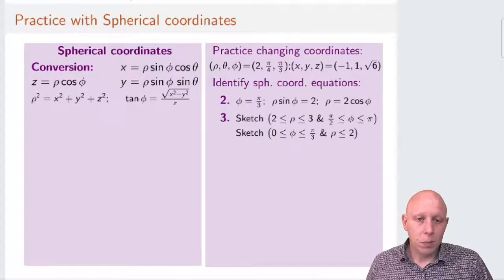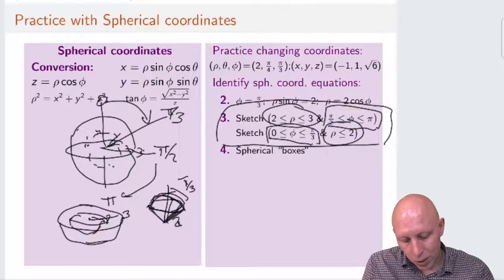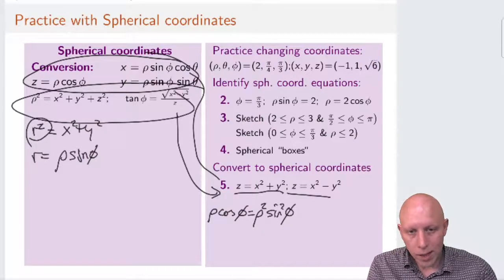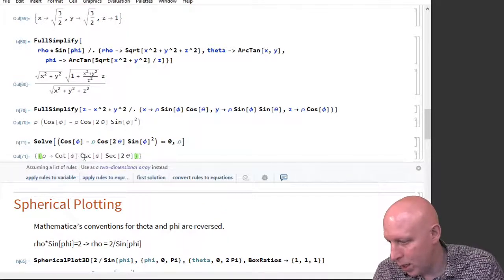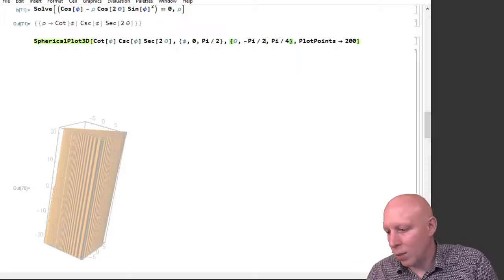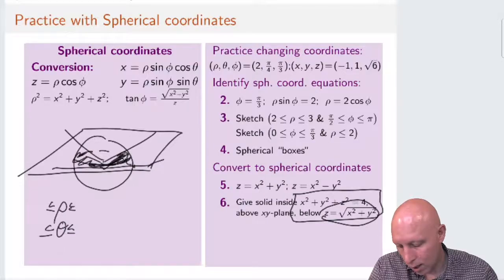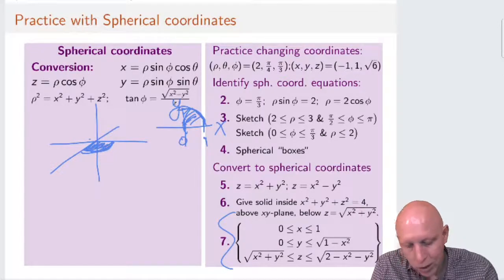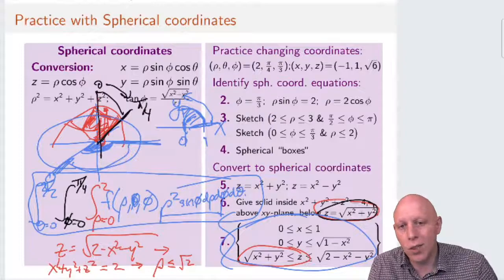Multivariable Calculus - Ch 12.7 - Practice with Spherical Coordinates